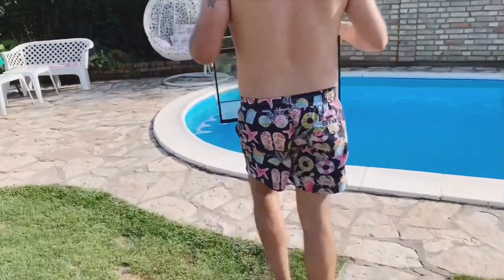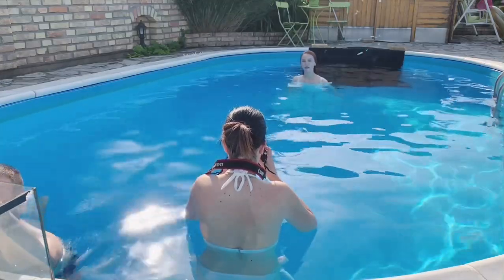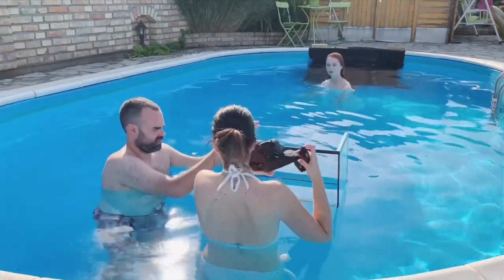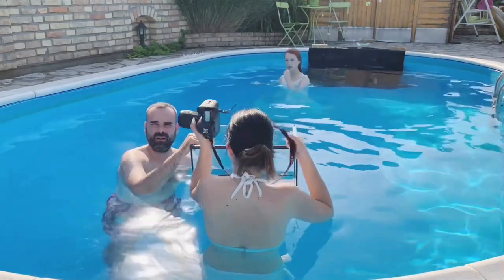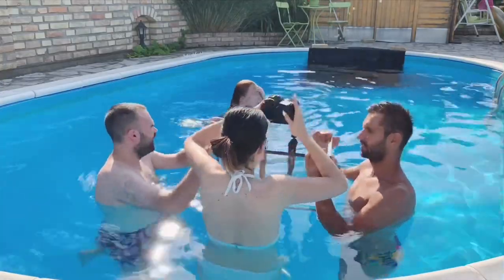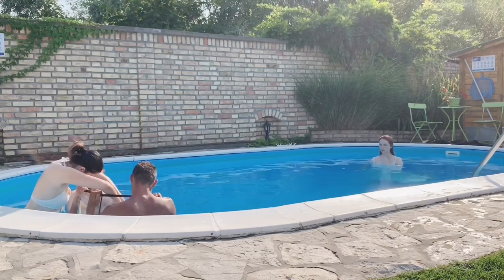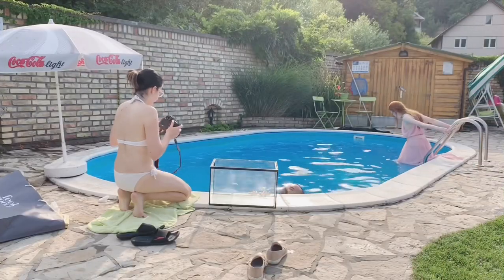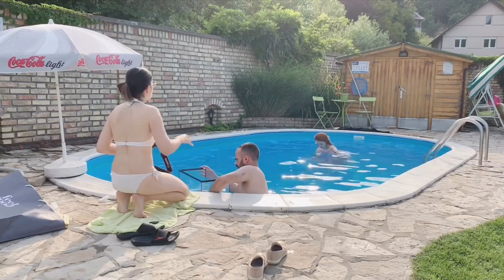Underwater Photos Using Fish Tank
Guys, this was the best trick. I had a fish tank from one of my shootings and I’ve been using it to shoot underwater and it was so fun and challenging!

Sorry for my english. It isn’t my first language.

Tell me your thoughts and this is my first this type of video so sorry if there are mistakes. Practice makes better.

Photo: Jovana Rikalo
Model: Irena
Assistant: Darko Rikalo
Location: Vikendica na dan

Join our private facebook group and share your experience: Fine art dreamers with Jovana Rikalo

Love you,
Jovana